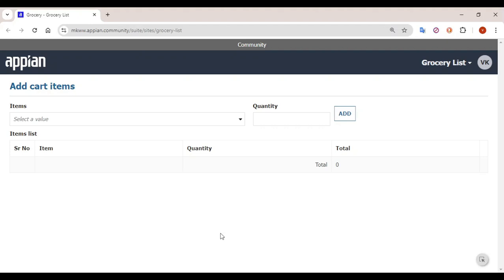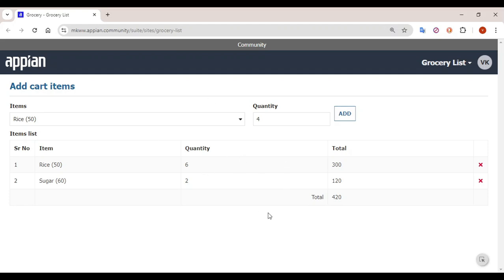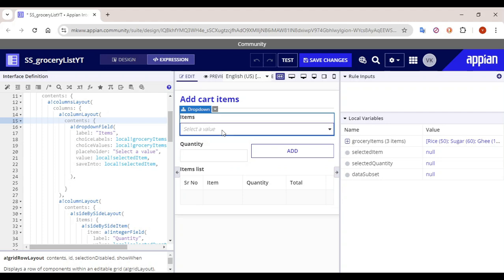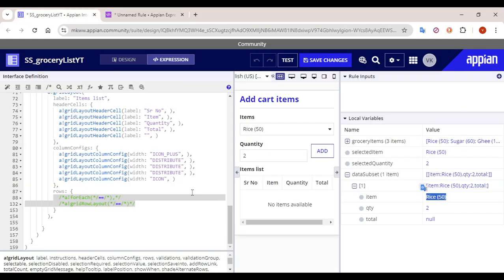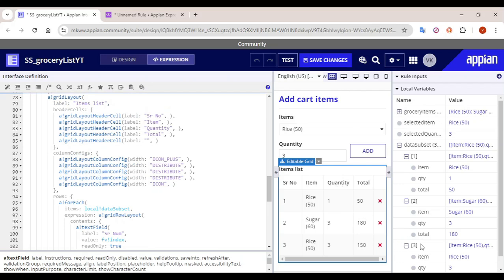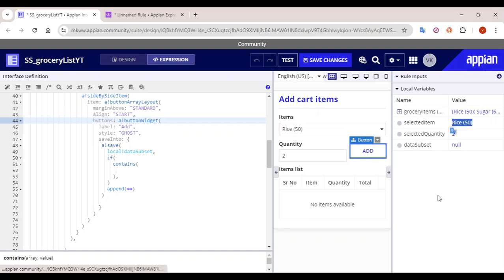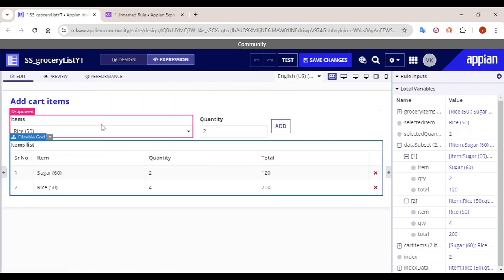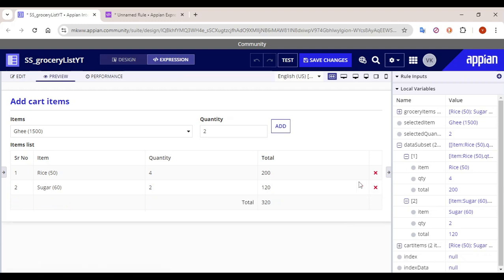Grocery List in Appian | Appian tutorial | Appian POC | Appian tutorials for beginners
In this video we have discussed about building a grocery list in Appian
1. Learn about how to use editable grid.
2. Append values in the array
3. Update a element in array.

Udemy Courses
1. Appian Crash Course

2. Looking to Learn API from Scratch

3. Appian Development with POC (2 POCs)